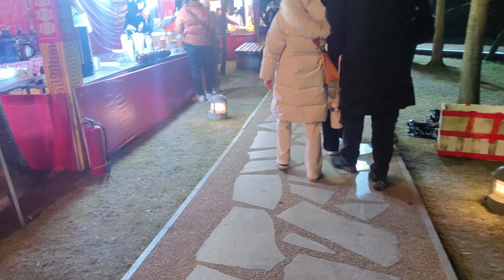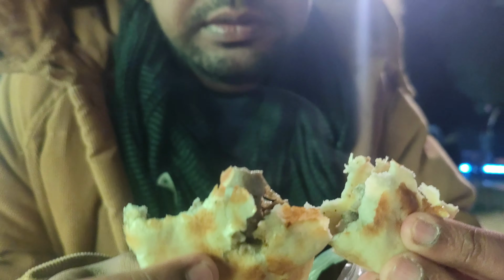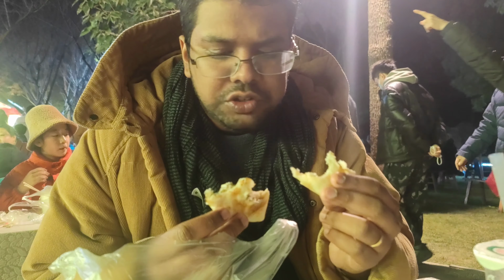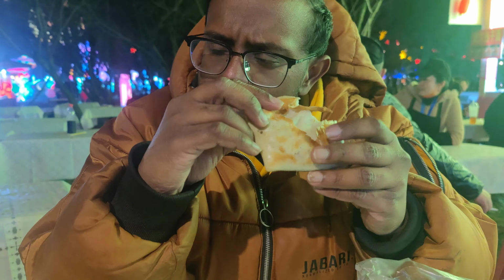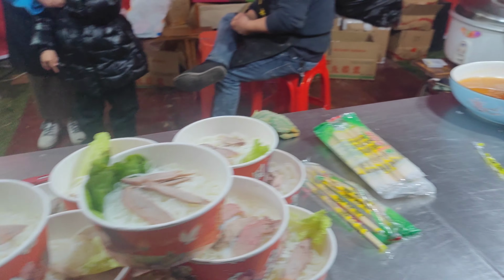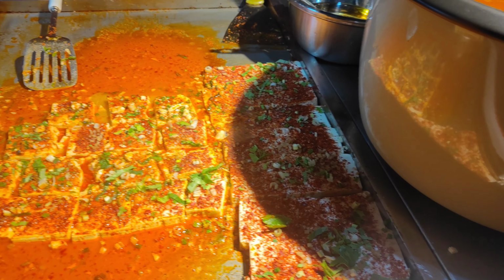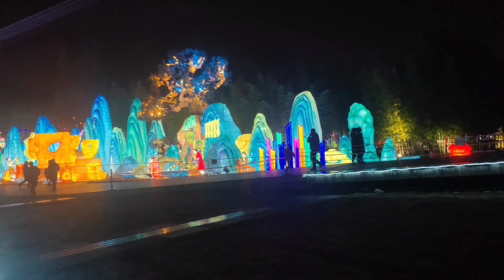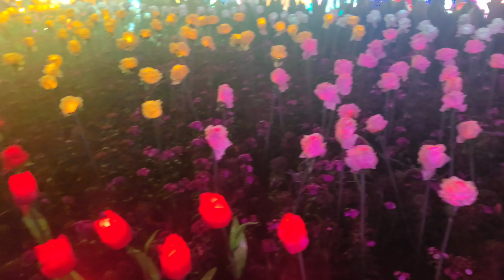What a vibe ~ Jinsha Lantern Festival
We eat more food and check out the vibe at the Jinsha Lantern Festival.

What can I eat in Chengdu ?
Food in Chengdu ?
What can I eat in China ?
Food inChina ?